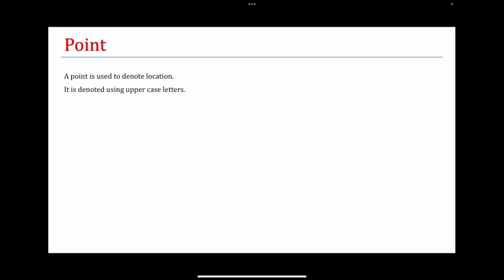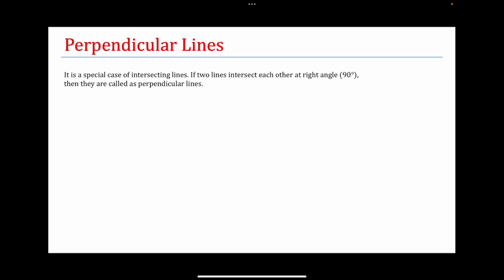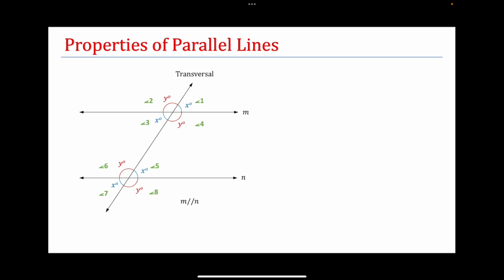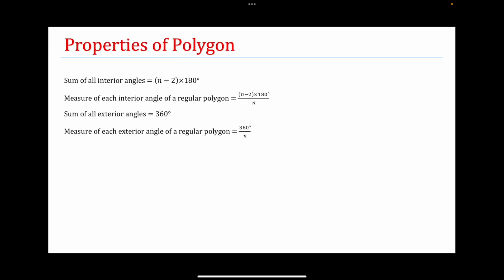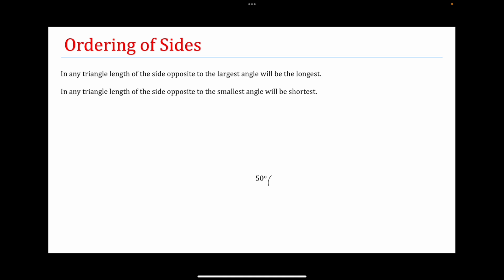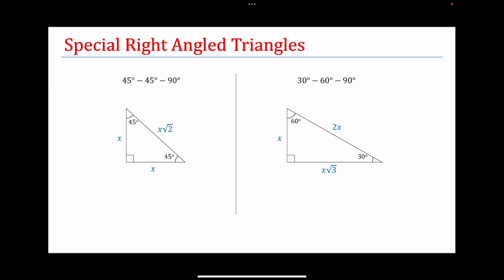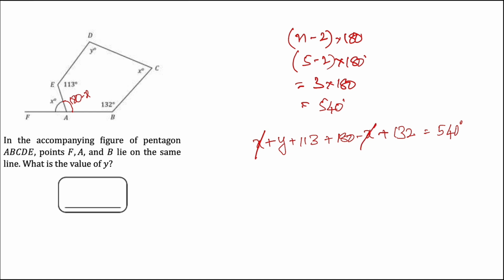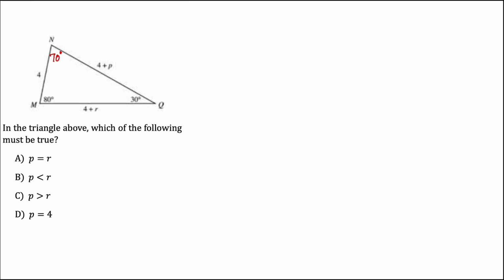Geometry - Lines, Angles and Polygons